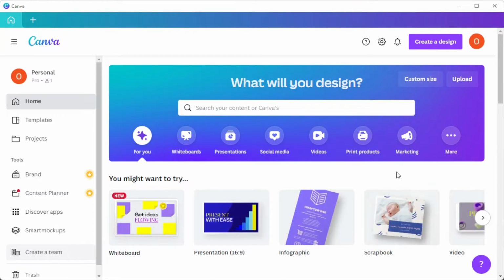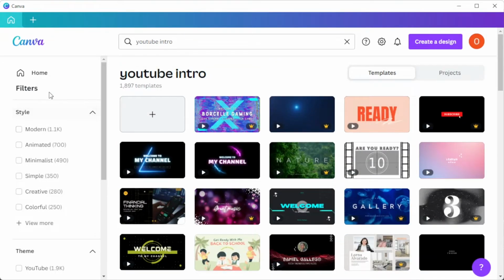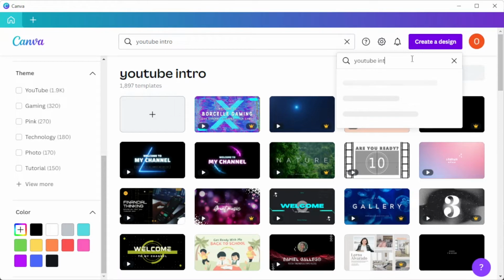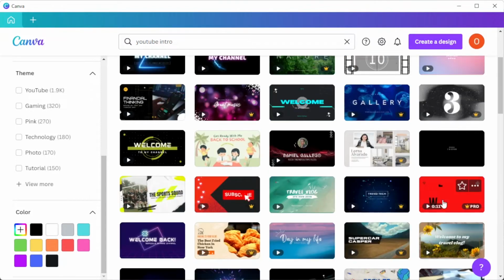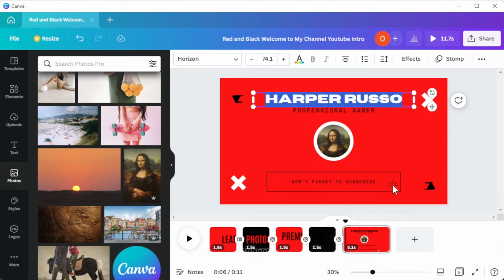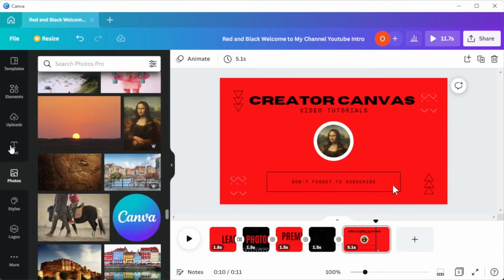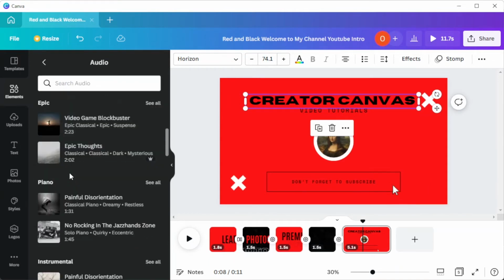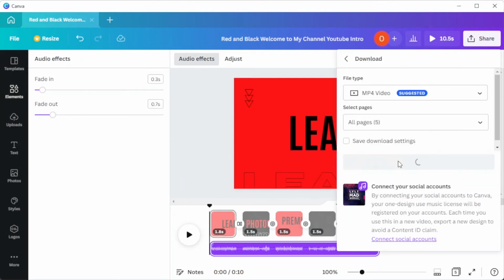Make a Professional YOUTUBE INTRO/OUTRO for FREE in Canva (2-Minute Tutorial)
You can easily and quickly make a professional looking Intro & Outro for your YouTube Videos.  Just follow this simple tutorial to see exactly how!

00:00 (Intro) Make YouTube Video Intro in Canva
00:15 Choose YouTube Intro Template
00:47 Customizing Your Video Intro
01:09 Adding Elements & Color
01:48 Saving Your YouTube Intro File